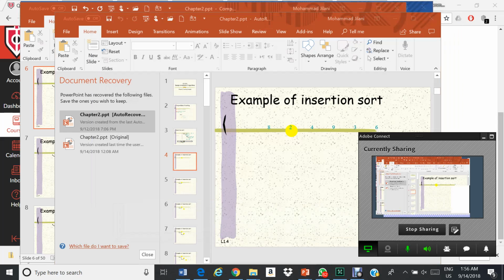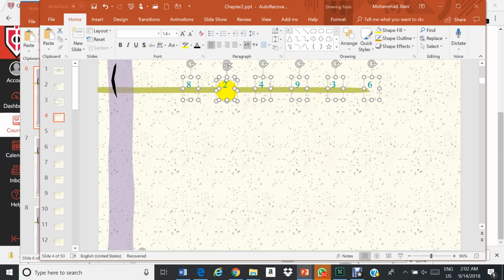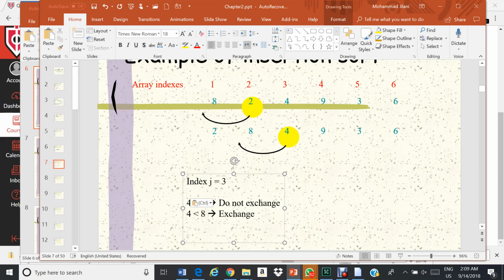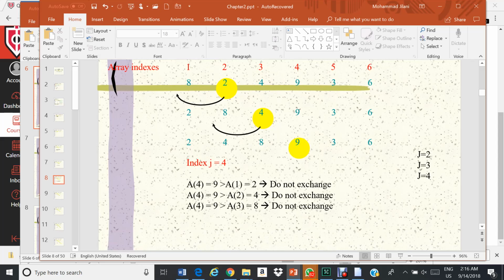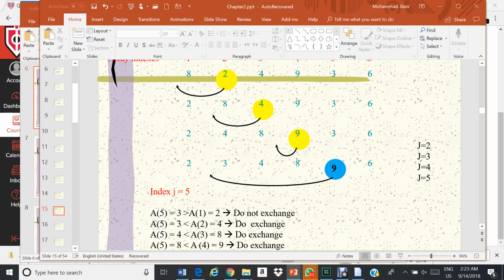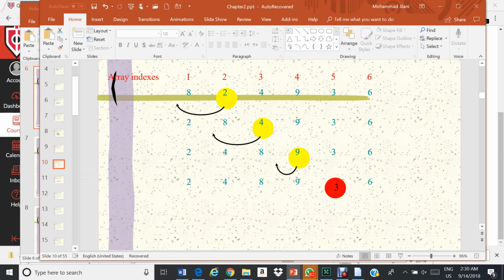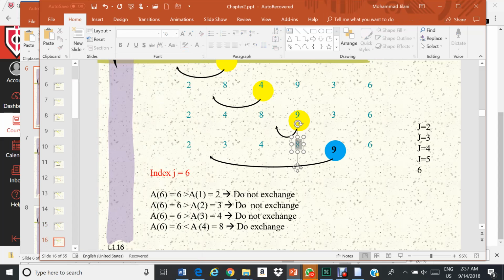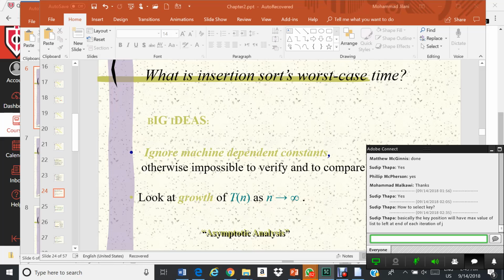Video 4 Insert Sorting Algorithm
This video introduces the insert sort algorithm